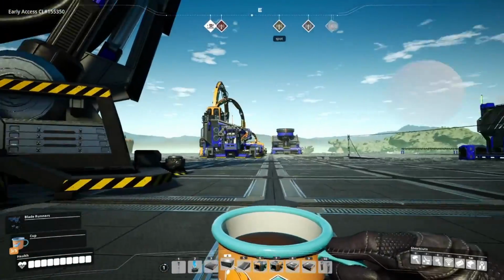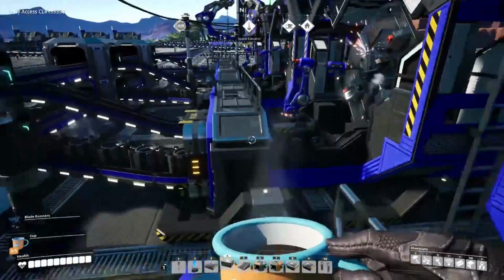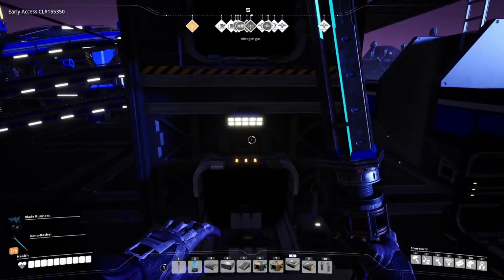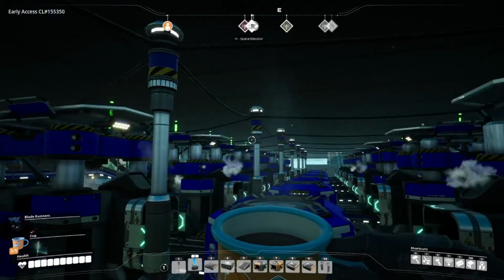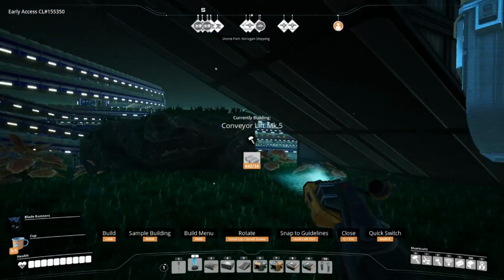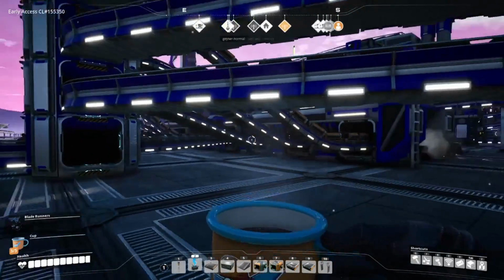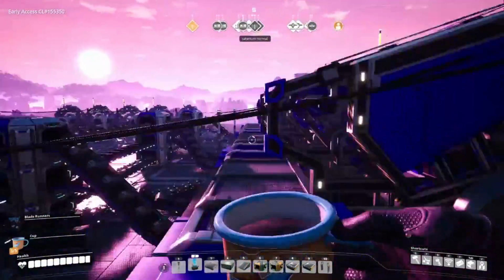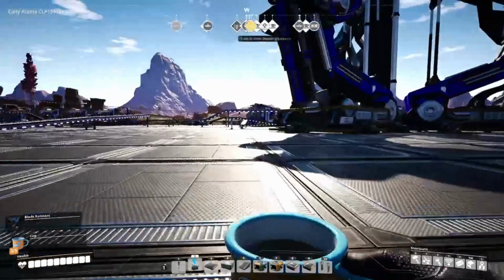Let's Play Satisfactory Ep 18 - Turbo Motors And Nuclear Power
In this episode I increase cable production to be made into automated wiring, then I get turbo motors and thermal propulsion rockets automated while c-gunz fires up the nuclear plant for the first time.

Satisfactory Let’s Play
Satisfactory Gameplay
Satisfactory Playthrough
Satisfactory Multiplayer